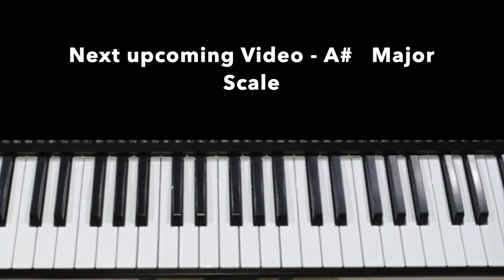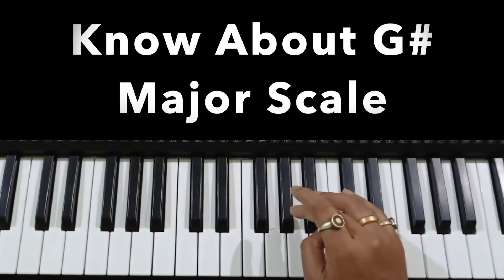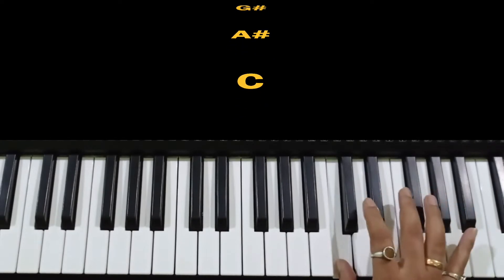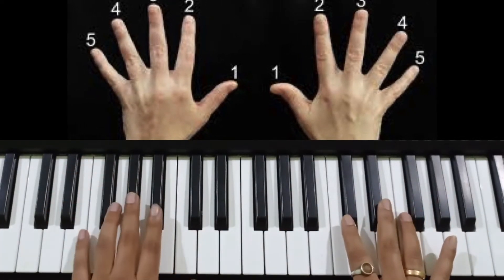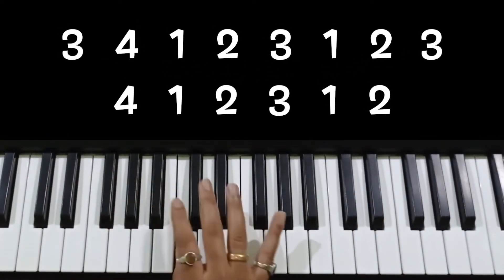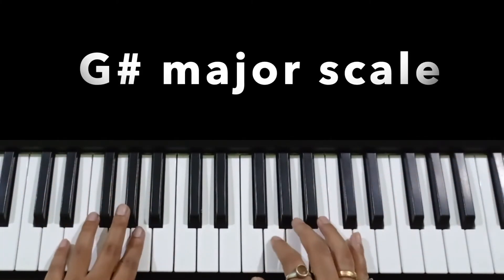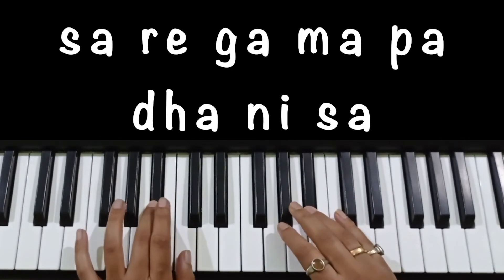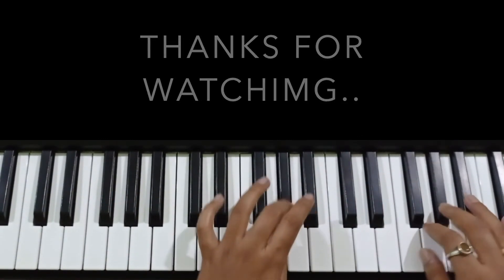Major Scales: How to Play G# Major Scale on Piano (Right and Left hand) //keyboardist subha // Hindi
Here,I want to teach the basic lessons on Keyboard. And I also uploaded some of my music works and performance.

how to play g# major scale
key use for g# major scale
'G#' major scale - Finger pattern - Single octave - Right hand
G# Major scale - Explanation with Formula in Hindi
finger patern for g# major scale

Best Keyboard for beginners -
Yamaha PSR E263
Yamaha PSR E363

TOP 5 keyboard for beginners
Under 2000 Rs - Casio SA 47
Under 3000 Rs - Casio SA 77
Under 6000 Rs - Casio CTK1500
Under 7000 Rs - Yamaha PSR F51
Under 8000 Rs - Yamaha PSR E263
Under 11000 Rs - Yamaha PSR E363